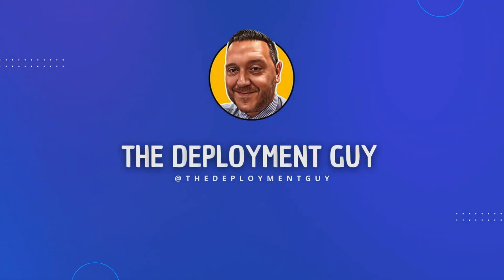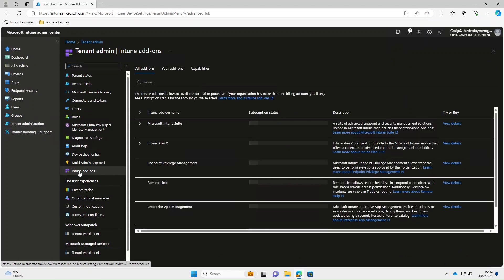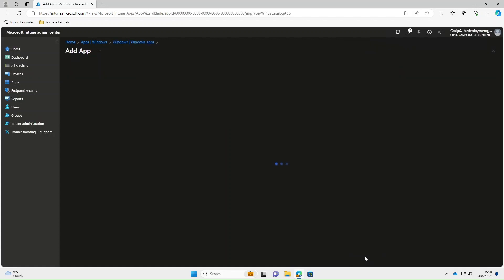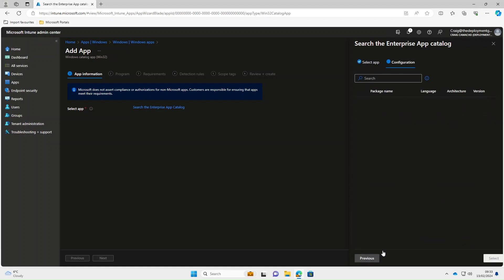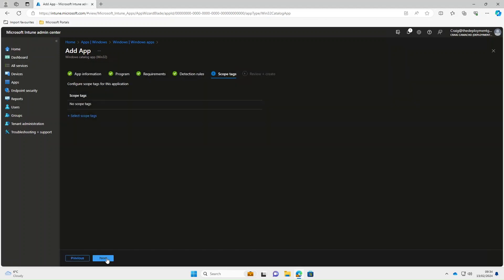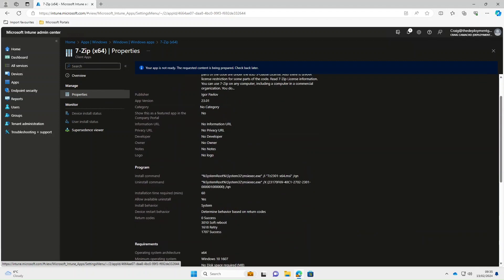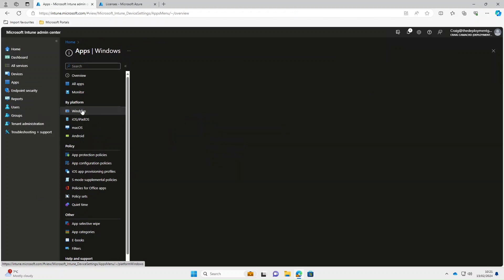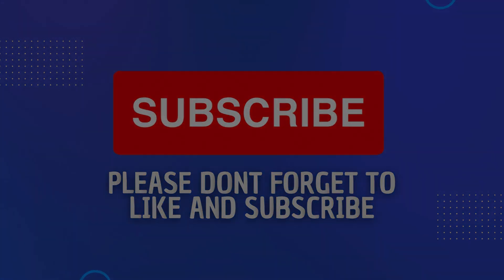Unleash The Potential Of Intune Enterprise App Catalog!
🚀 Quick Guide to Microsoft Intune’s Enterprise App Catalog with @TheDeploymentGuy!

In this 4-minute tutorial, we’re taking a rapid journey through the Enterprise App Catalog in Microsoft Intune. This video is designed to give you a quick understanding of the Enterprise App Catalog and its key features.

🔍 What’s Inside:

A brief introduction to the Enterprise App Catalog
A quick walkthrough of its user-friendly interface
Highlighting its key features and benefits
🎯 Who Should Watch: This video is perfect for IT professionals, system administrators, or anyone interested in efficient app management. Whether you’re already using Microsoft Intune or considering it, this video will provide valuable insights.

Your support helps us create more tutorials like this one.

We’re here to help you navigate the world of software deployment with ease.